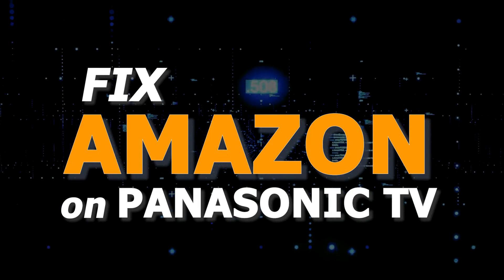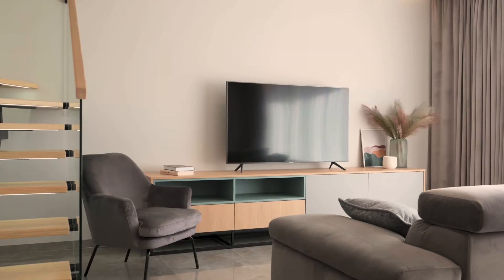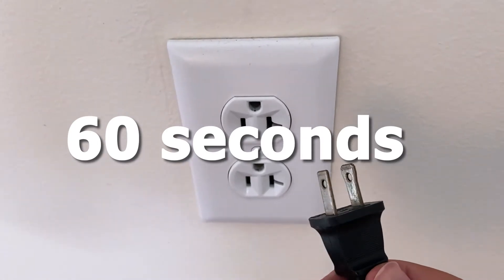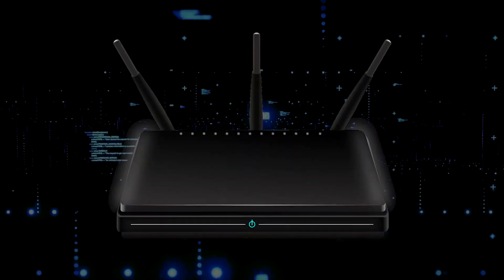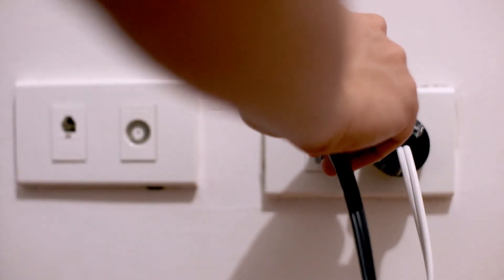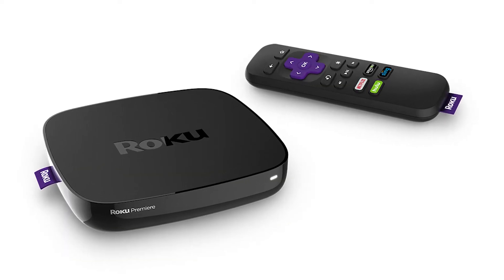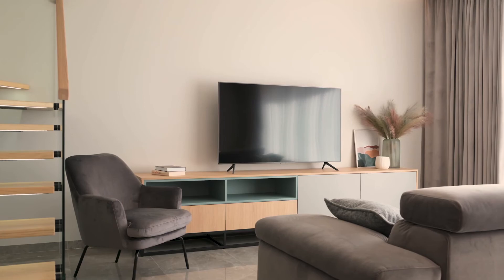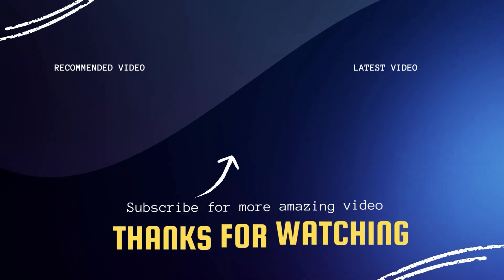Amazon Prime Video Doesn't Work on Panasonic TV (SOLVED)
In this video, we show you a few different ways of how to fix YouTube on a Panasonic TV.